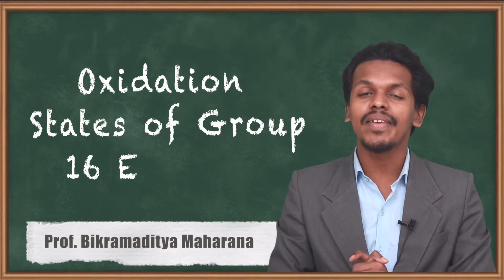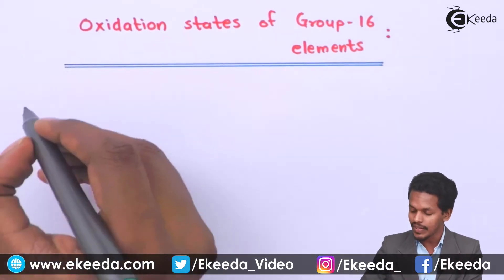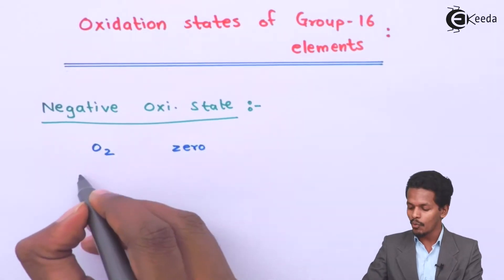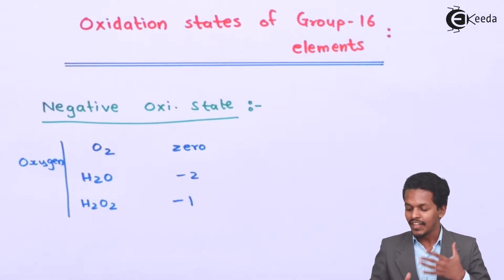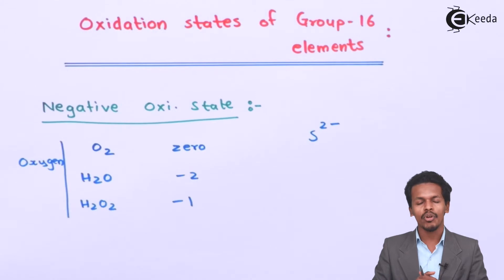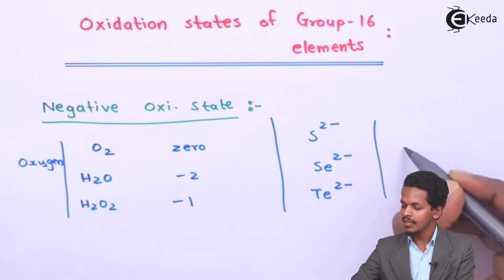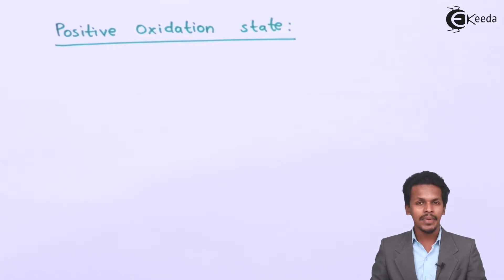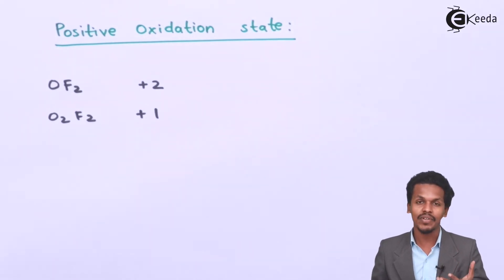Oxidation States of Group 16 Elements - P-Block Elements - Chemistry Class 12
Oxidation States of Group 16 Elements Video Lecture from P-Block Elements Chapter of Chemistry Class 12 for HSC, IIT JEE, CBSE & NEET.

Happy Learning : )